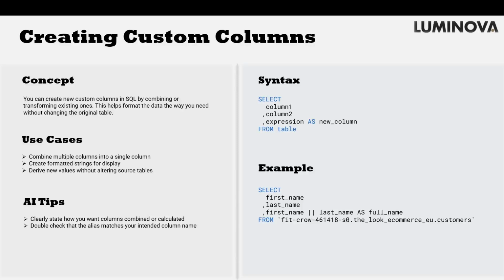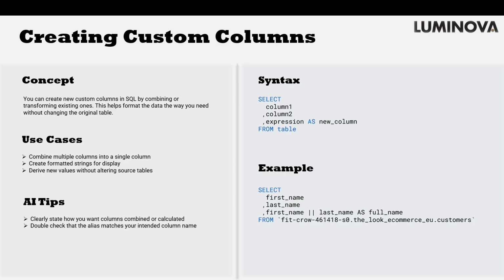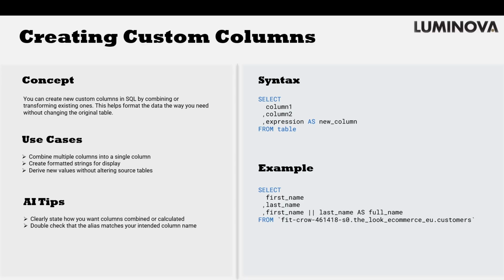Lecture 8: Creating Custom Columns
Lecture 8: Learn how to create custom columns in SQL using expressions, calculations, and concatenation. This lecture will teach you how to combine existing fields, build new metrics, and transform your raw data into more meaningful outputs. Custom columns are essential for making SQL queries flexible and production-ready.